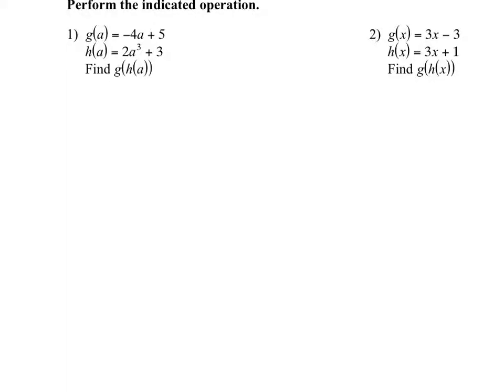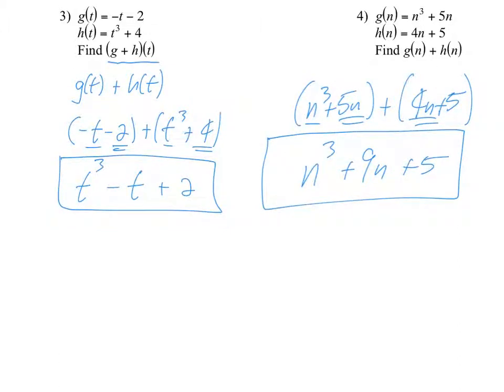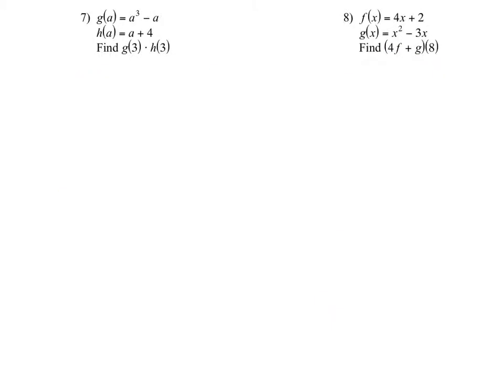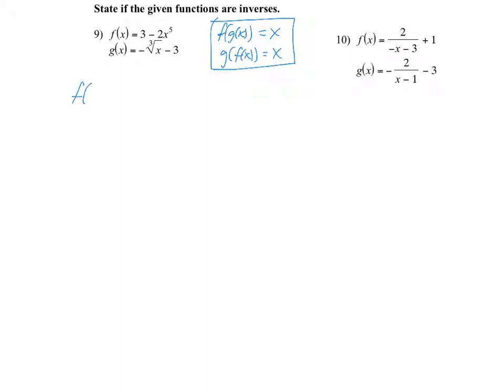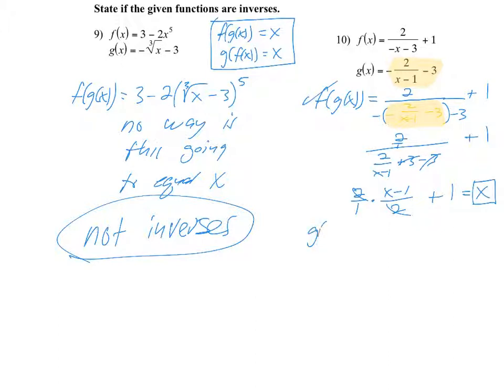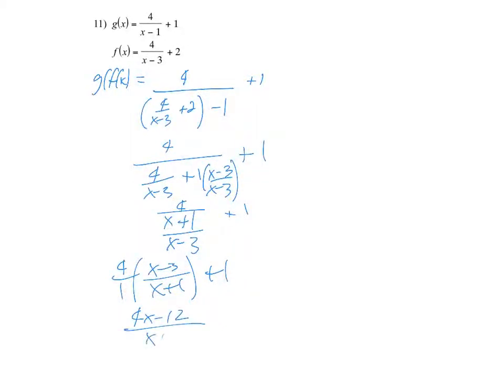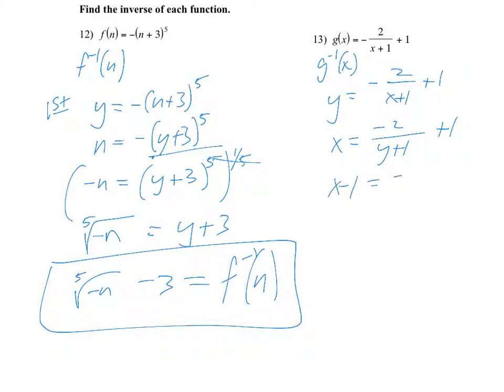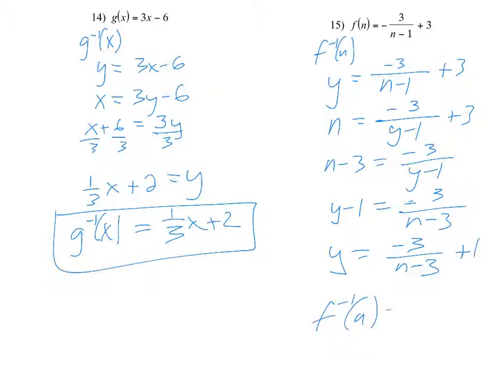6 5 and 6 6 Review Practice